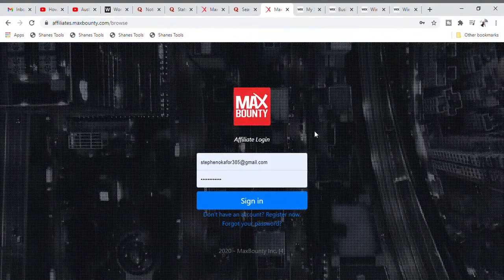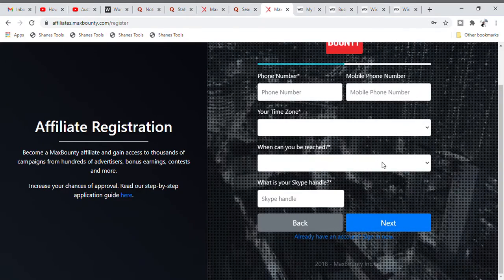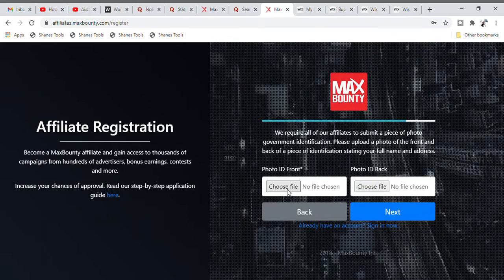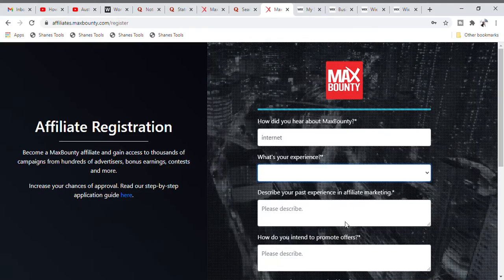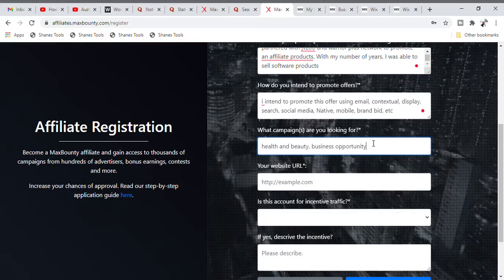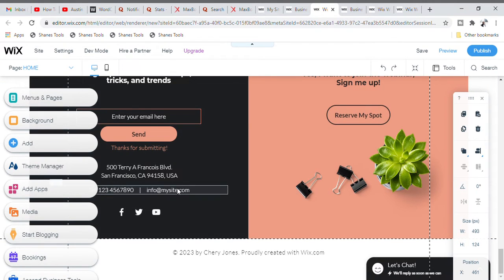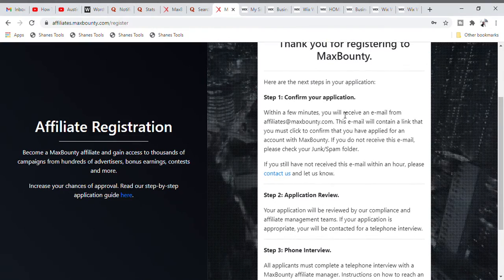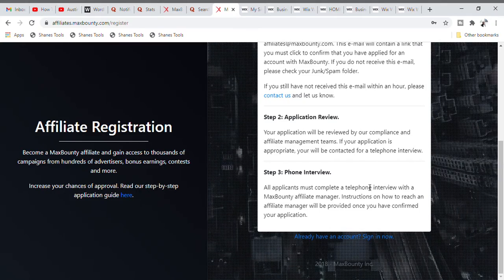Maxbounty For Beginners-How To Sign Up And Get Approved Easily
Maxbounty For Beginners-How To Sign Up And Get Approved

In this video, I will show you how to sign up and get approval in maxbounty as a beginner. When I started my journey in the CPA world I made Tons of mistakes and it cost me a lot. So to avoid doing the same, I decided to show you the tricks as a beginner in maxbounty so that you can get started immediately. As a beginner in maxbounty, you will encounter a lot of challenges especially during sign up process. But we have made it easier for you to get approved immediately. Make sure you watch this video to the end so that you can easily sign up and get started.

00:00 Maxbounty For Beginners
00:50 Sign up platform
05:26 Use a valid means of identification international passport or national I.D
06:30 fill out your experience, means of promoting offers
10:34 create a mini-website for your sign up
14:07 Finish up the sign up form and confirm your email in your inbox

I recommend these 2 videos for those who are looking for ways to earn a few hundreds of dollars as a newbie online 👇
🎉Go to my blog search for the articles below👇💎

💎- How I Made $500 Watching Ads Online.
🌹- From 0-$1000 in 1 month. Let me show you how I make real money
All you have to do is to follow the simple steps below and by the time you are done you be able to make your first dollar online.

.Social Media.